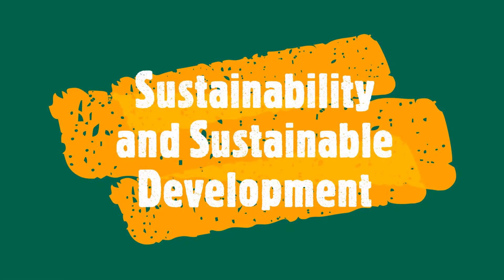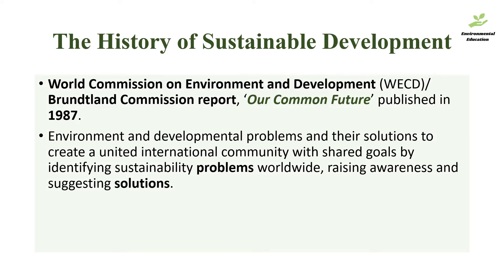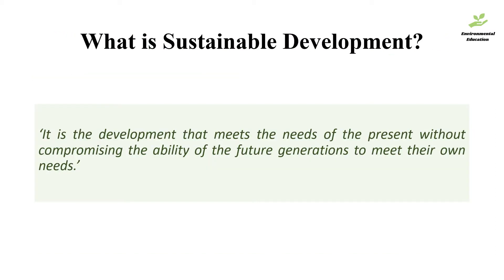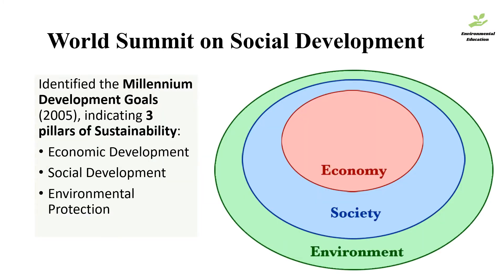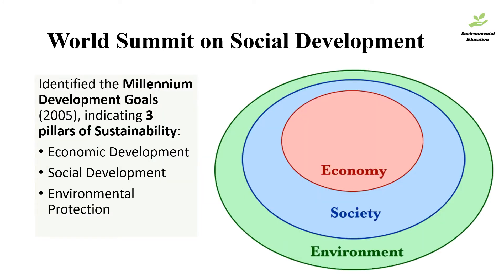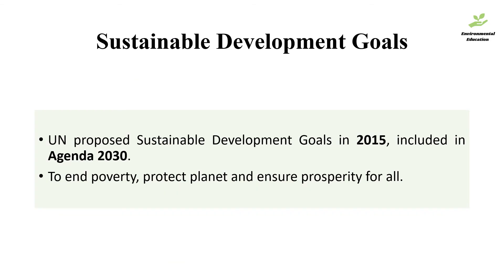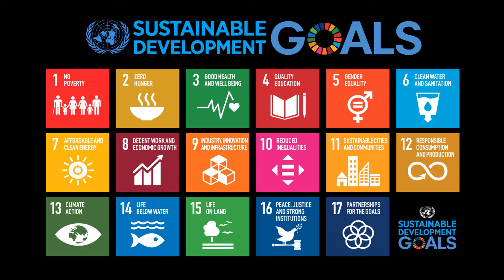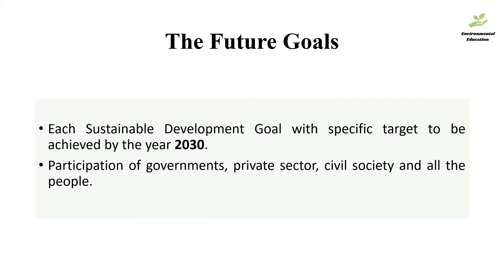015: Introduction to Environmental Studies: Sustainability and Sustainable Development.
This video covers Unit 1 of the UGC Compulsory course of Environmental Education for all undergraduate students in India.

It focuses on the concepts of Sustainability and Sustainable Development
Topics covered:

1. History of Sustainable Development
2. What is Sustainable Development?
3. World Summit on Social Development Outcomes
4. Sustainable Development Goals (SDGs)
5. The Future of SDGs